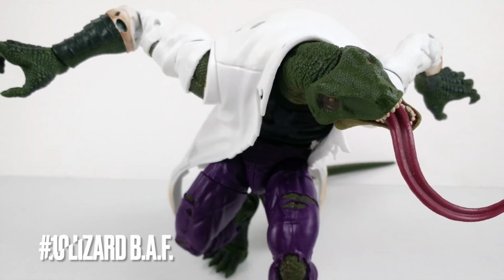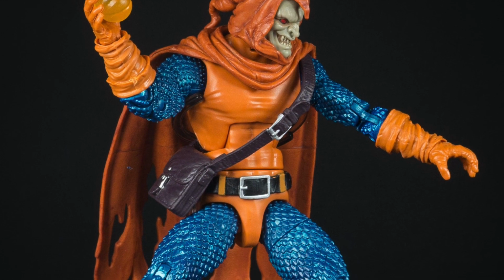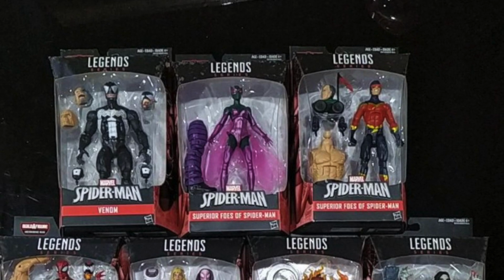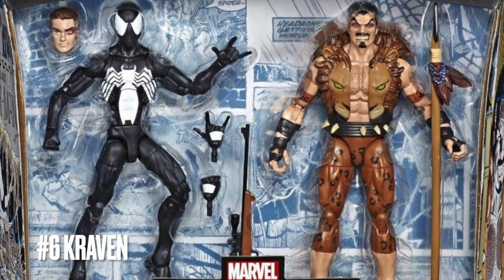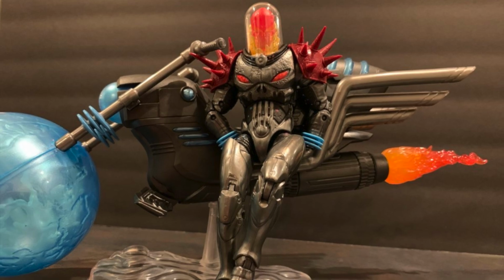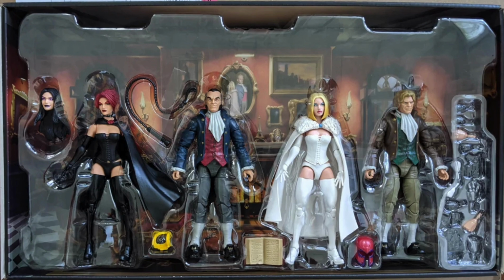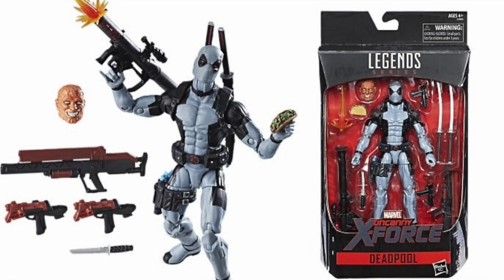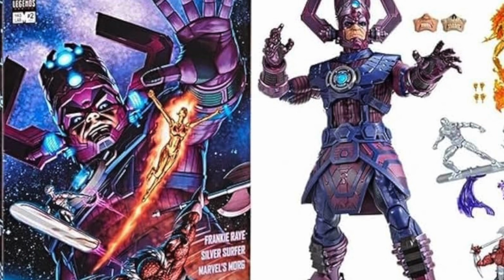Top 10 Figures I REGRET Not Buying!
In this video I discuss the Top 10 Figures that regret not getting for my collection. Some of these figures I actually had in my hand at some point and some I just have never come across. Let me know if you ever had any figures that you regret not getting while you had the chance.